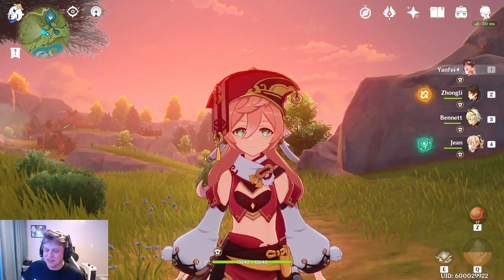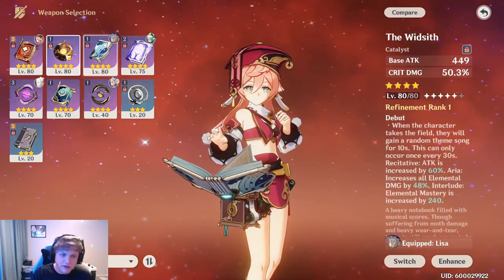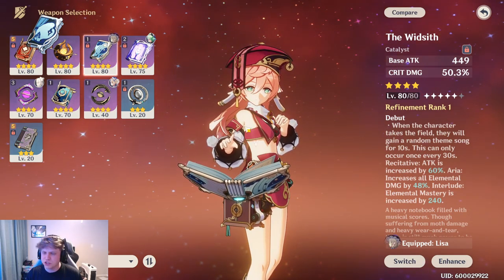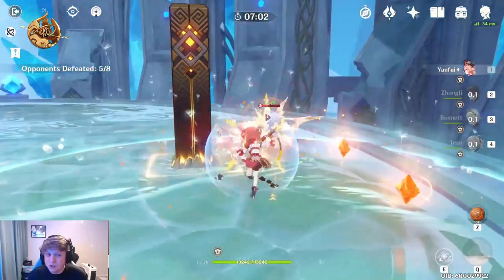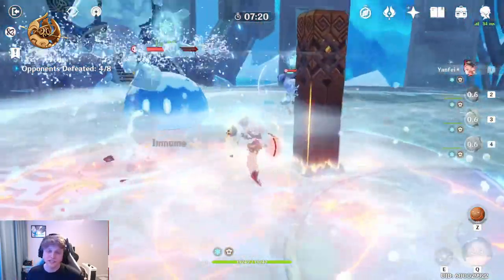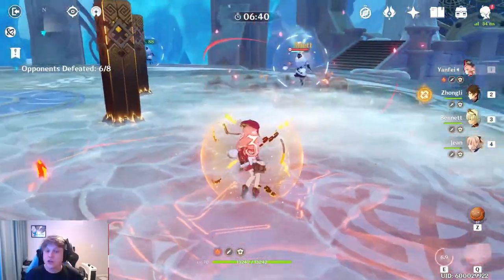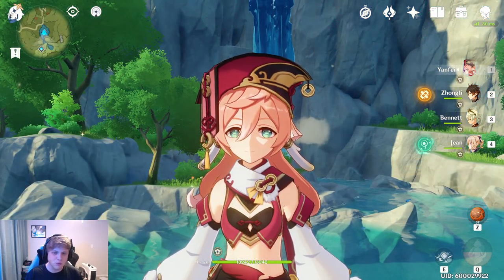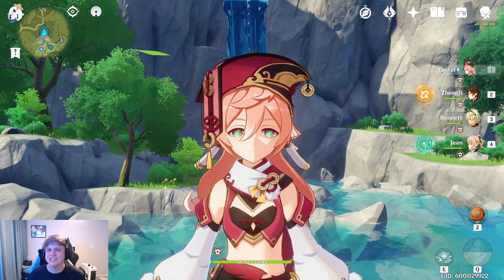How Good Is Dodoco Tales Compared To Other 4 Stars? | Genshin Impact Discussion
Today were going to go over the brand new dodoco tales and my thoughts on it as well as go over its viability compared to other 4 star catalysts for the users it's tailored towards. Is it the next DPS 4 star or is it just pretty good?